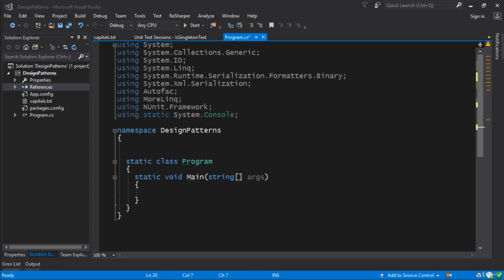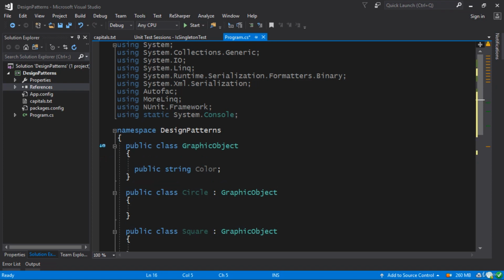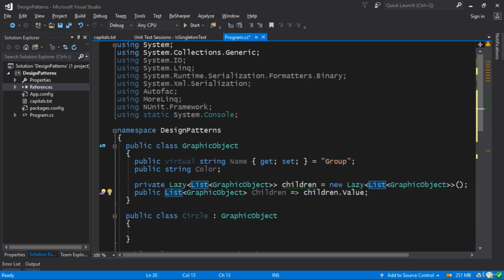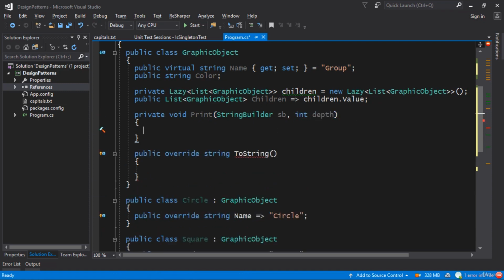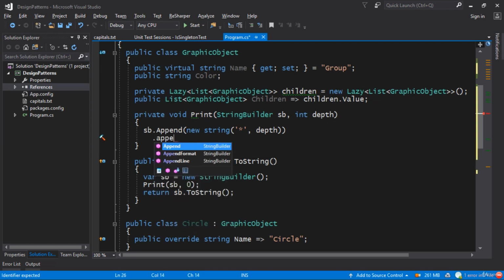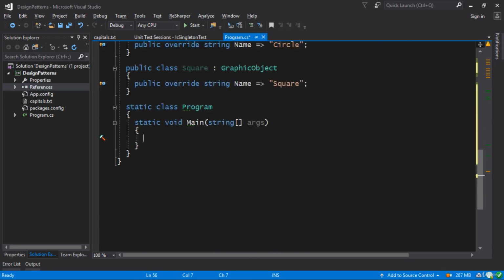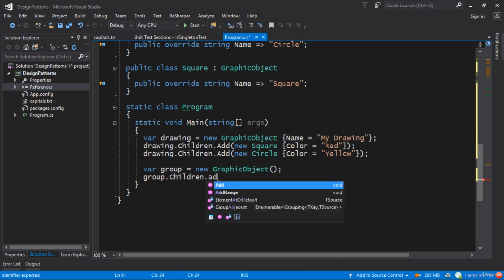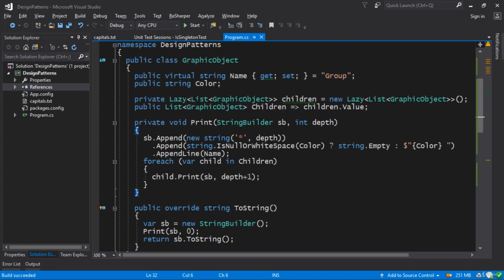Learn composite design patterns 2023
Composite design patterns. Here we emulate drawing applications. Best design patterns video you need to see.
This is a simple and clear video covering composite design patterns. I recommend you watch the next video in this course to get more insight into composite design patterns.